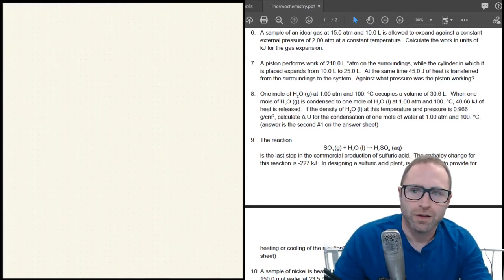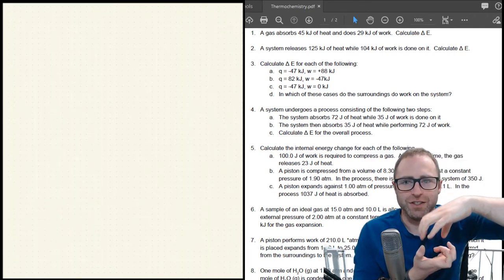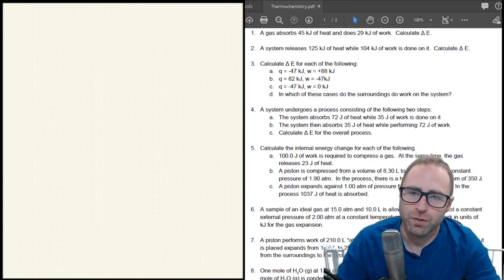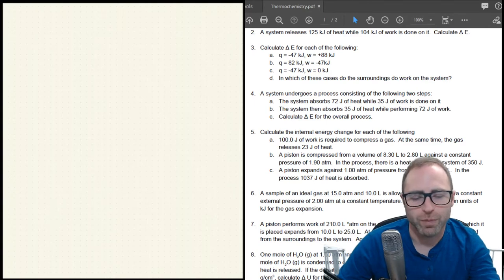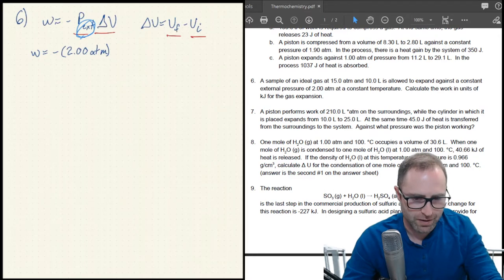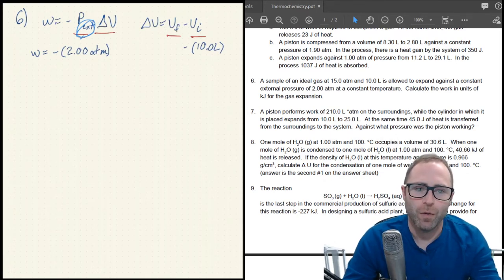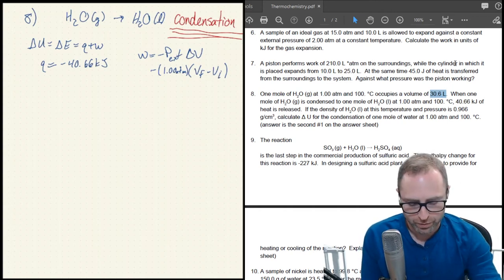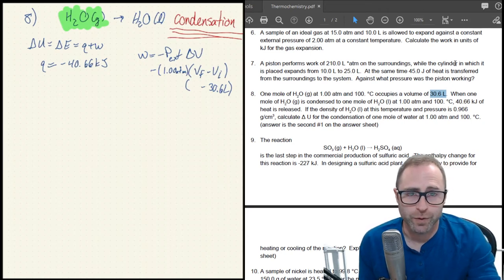Discussion/Office Hour 3/26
Discussion/Office hour for 3/26 over thermochemistry problem set